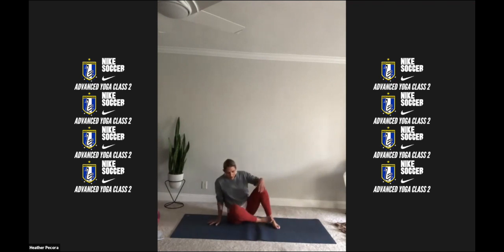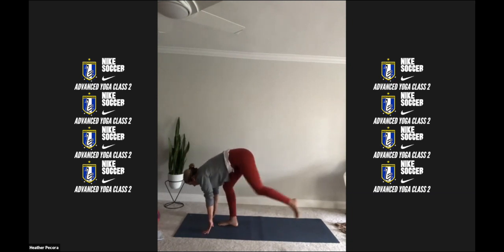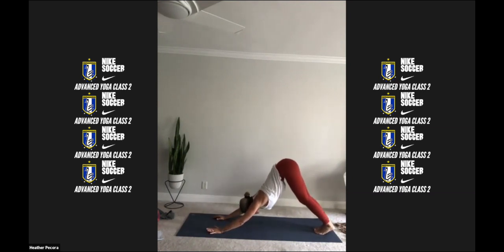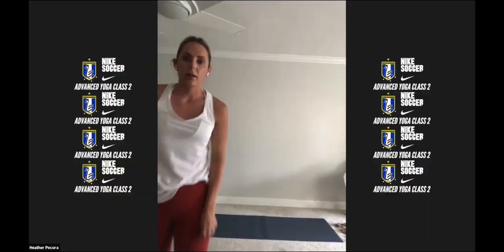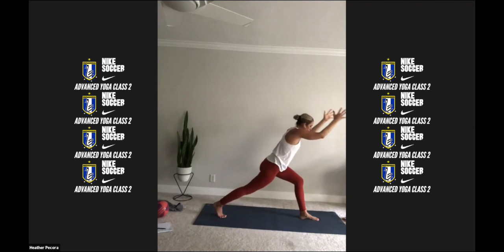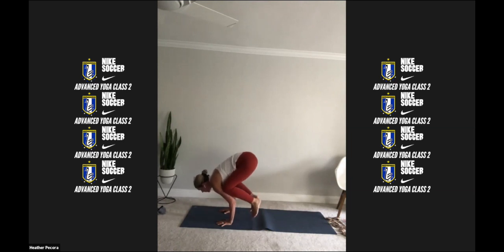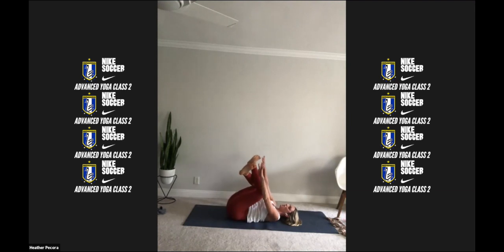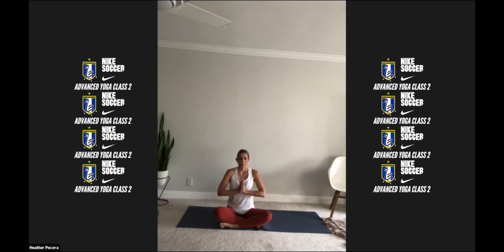Advanced Level Yoga Class 2